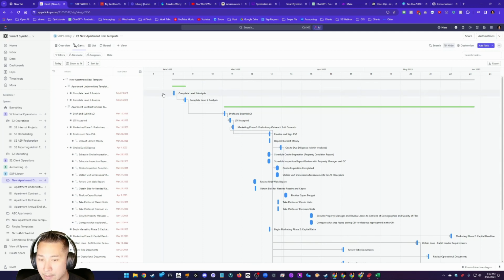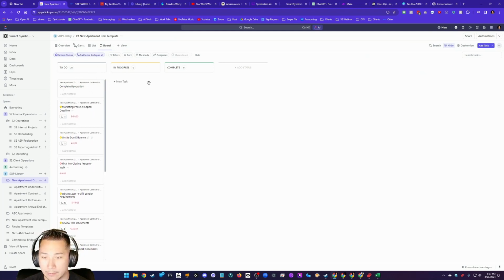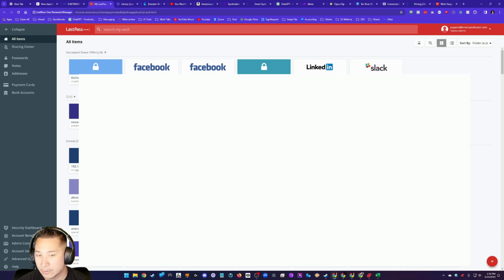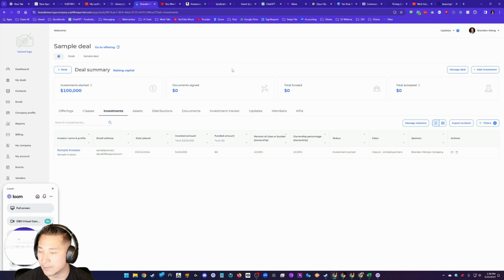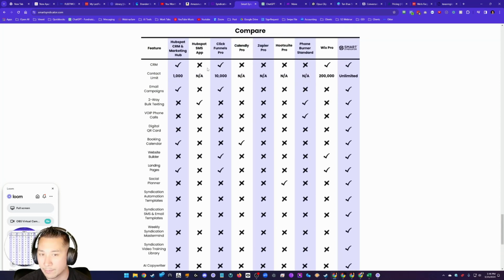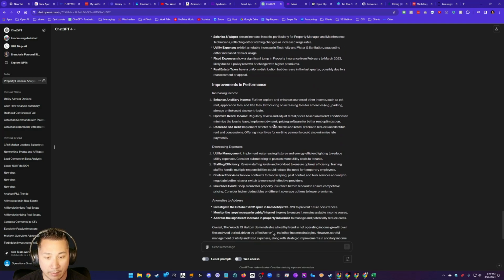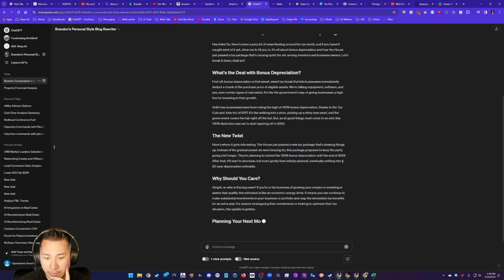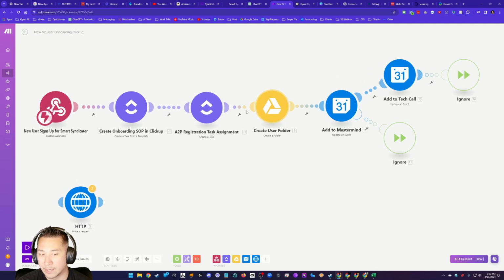2024 Ai and Automation Tools for Syndicators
Do you want to streamline your syndication business with AI and Automation? Here is my comprehensive list of technologies I use.

Link to List: Coming Soon

Link to Free Facebook Group: Coming Soon